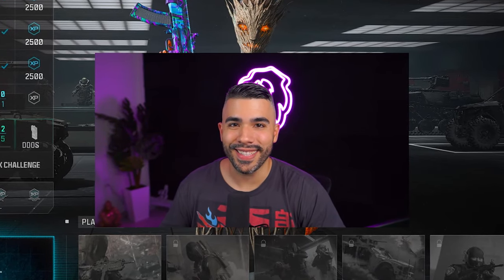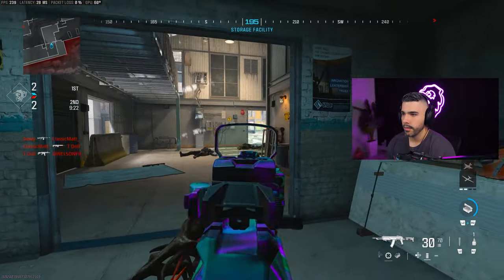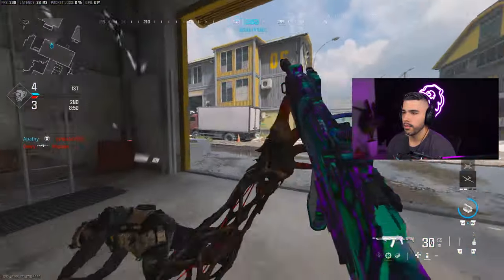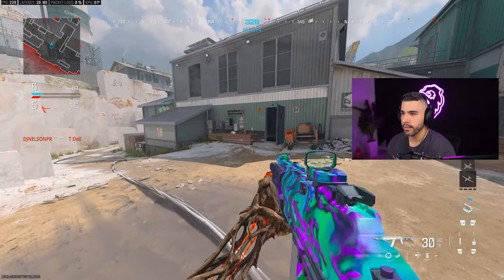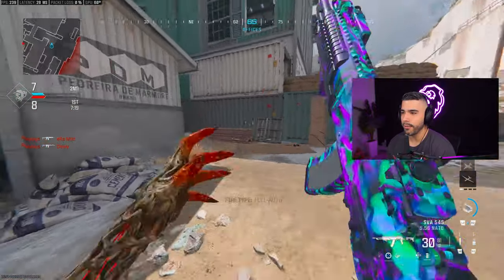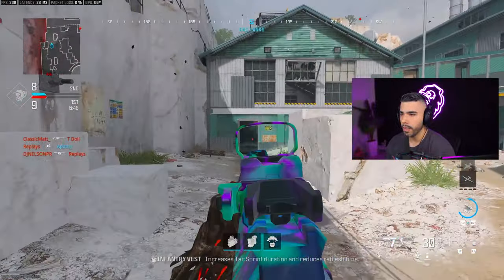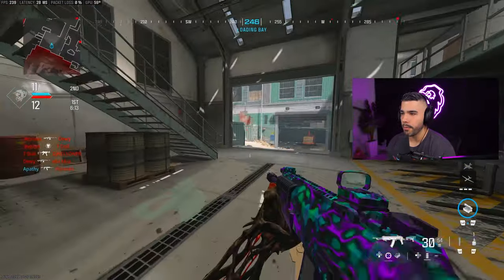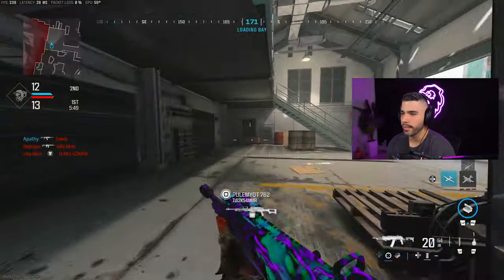how to SLIDE CANCEL in MW3 & MORE! (3 Pro Tips!)